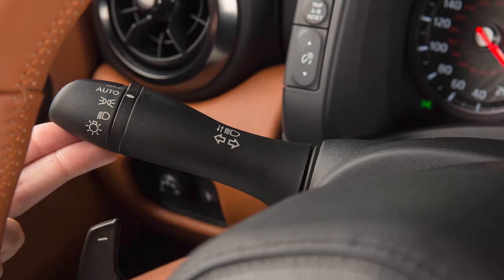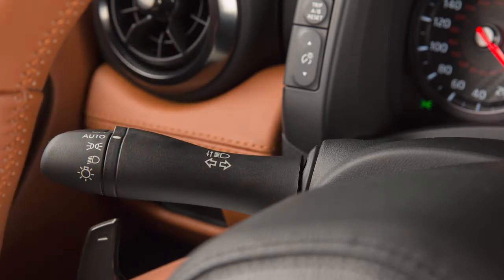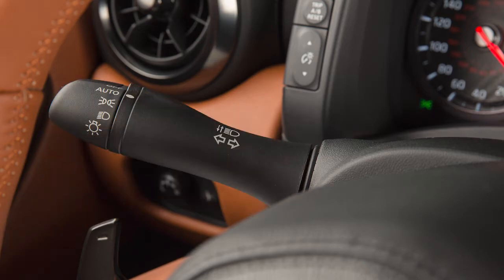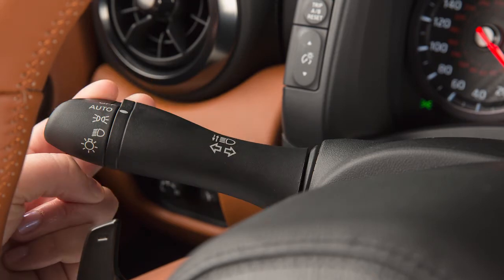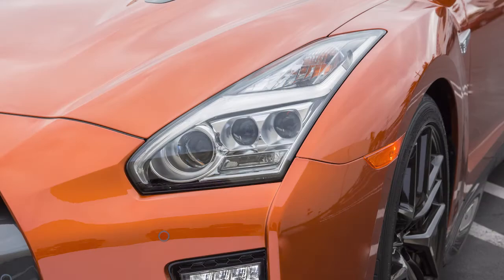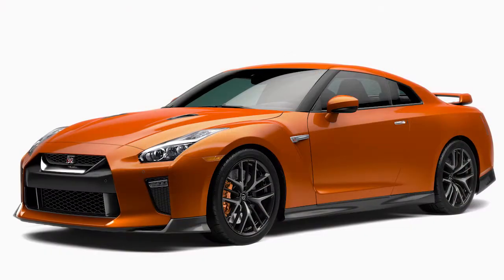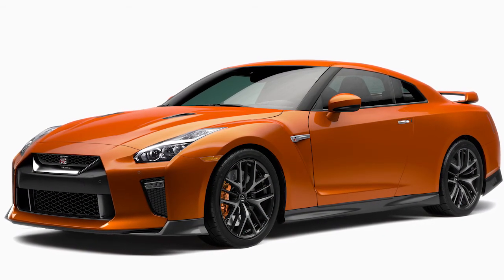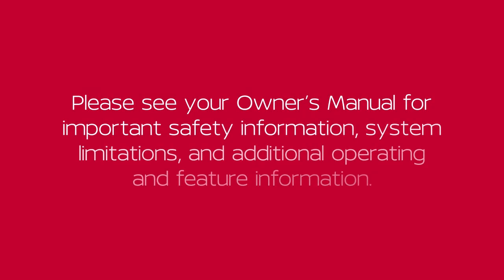2021 Nissan GT-R - Turn Signals